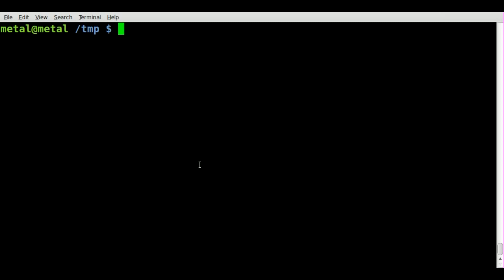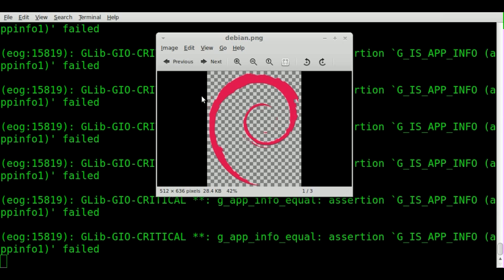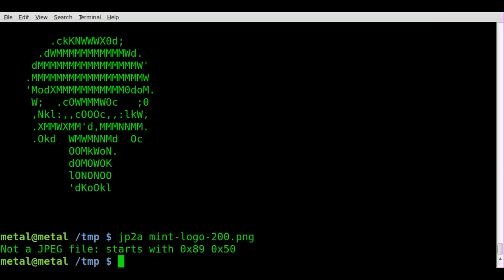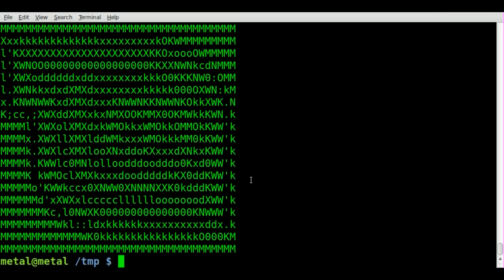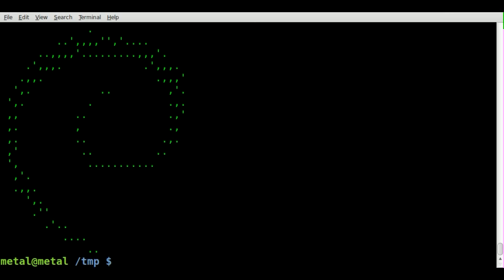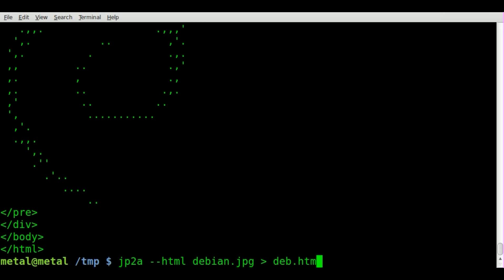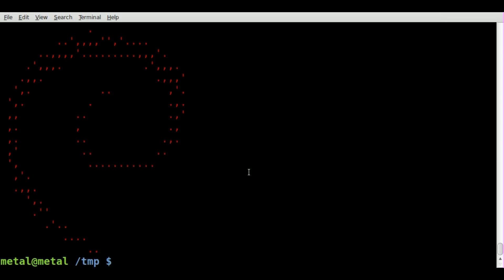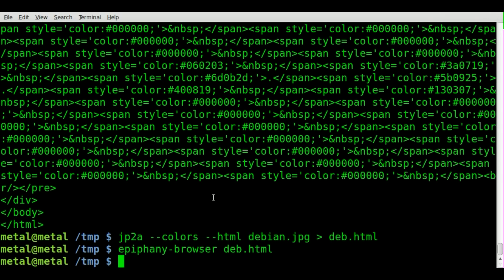JPEG to ASCII ART - jp2a - BASH - Linux